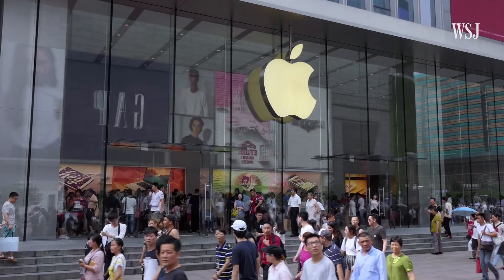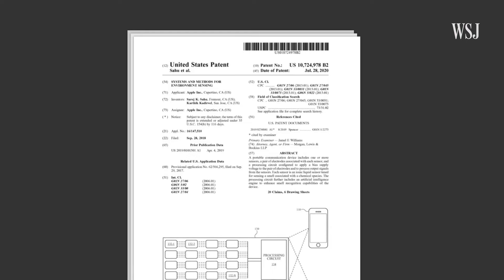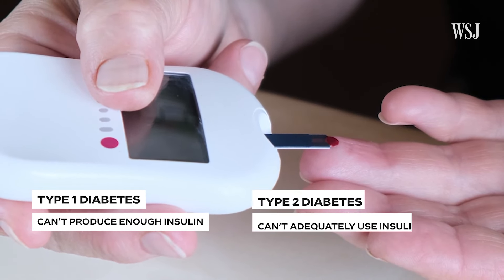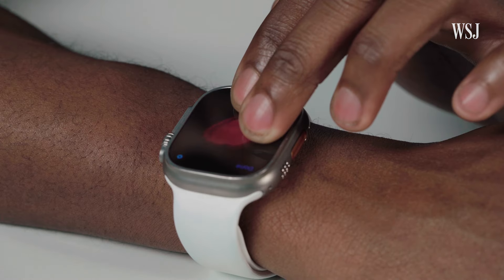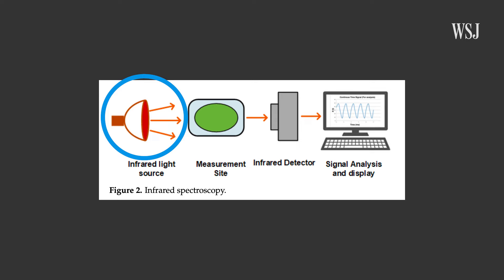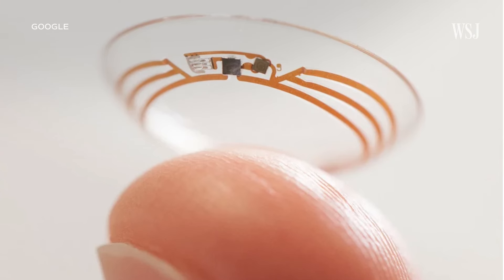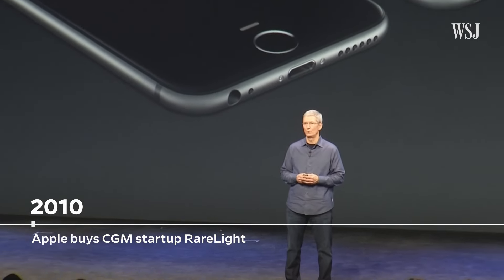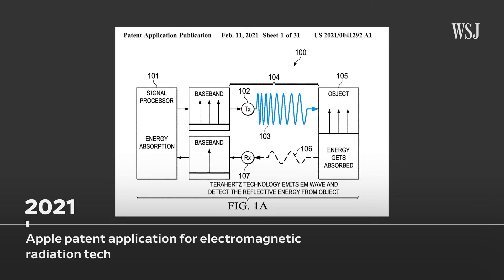The Real Reason the Apple Watch Lacks Glucose Monitoring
Apple’s Watch is capable of monitoring sleep, steps, heart-rate and oxygen. But why can’t it measure blood sugar? There have been years of reports of big tech companies trying to breakthrough into accessible non-invasive glucose monitoring, so what’s stopping it from being a reality?

I dig into Apple’s secrets, decode its patents and talk to some leaders in health tech to see whether measuring blood sugar above the skin could become a reality.

0:00 Checking blood glucose
0:46 Noninvasive glucose monitoring
1:56 Technological and regulatory challenges
3:20 Apple’s patents and research